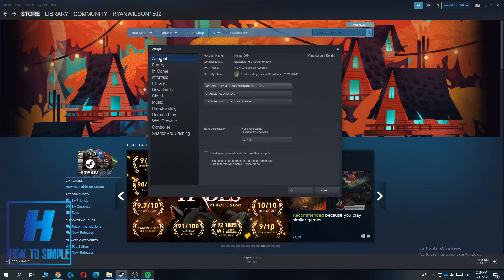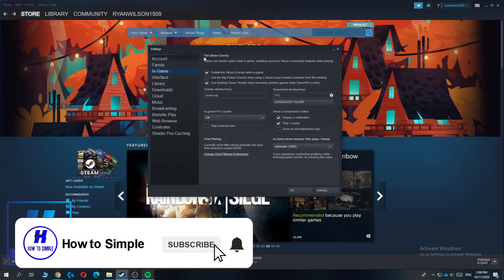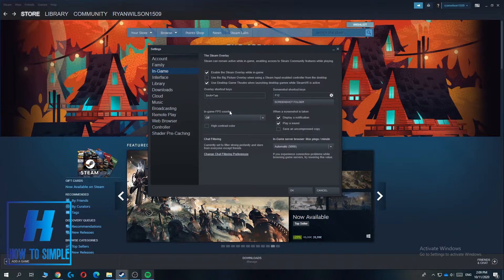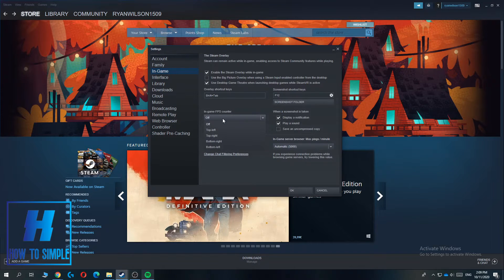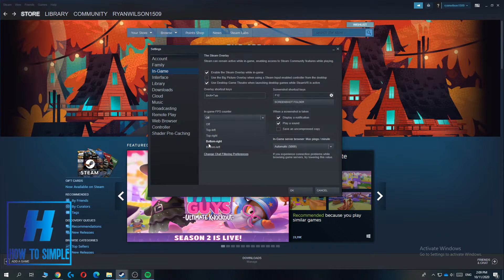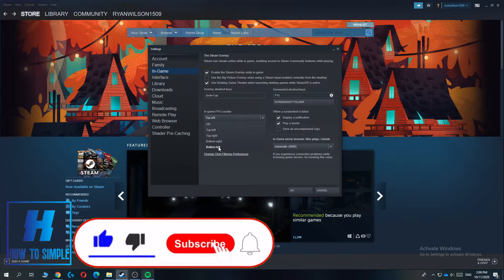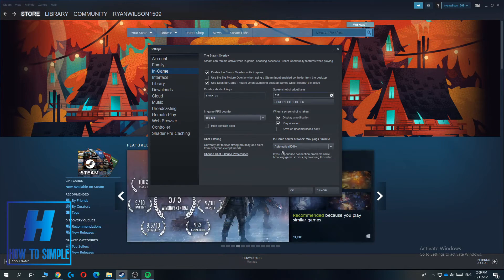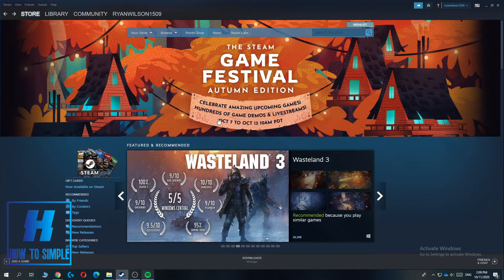How to Display the in-game FPS Counter! (Easy 2025)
In this video I'll show you how to display fps on steam. The method is very simple and clearly described in the video. Follow all of the steps in the video, and get the fps counter steam.

1. go tp steam
2. go to settings
3. hit in game
4. enable fps

That's how you can display steam games fps counter!